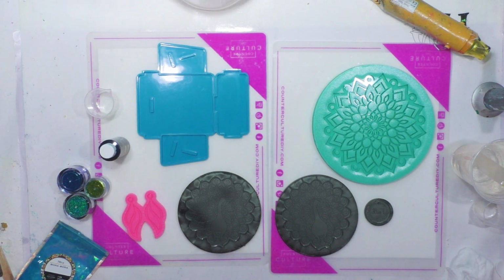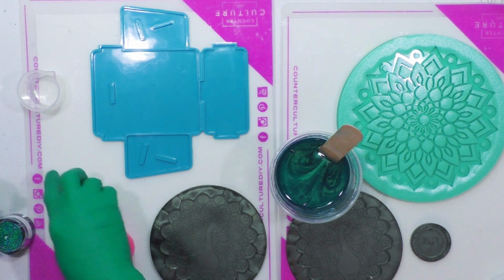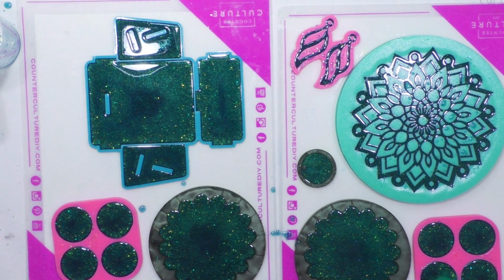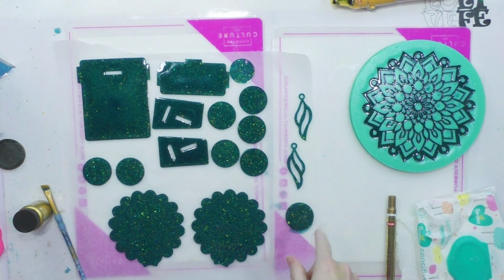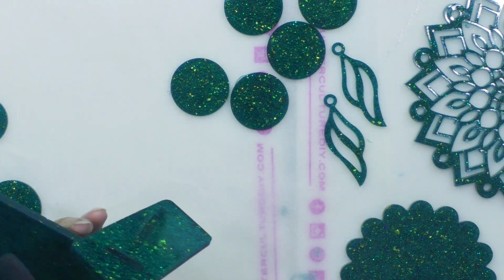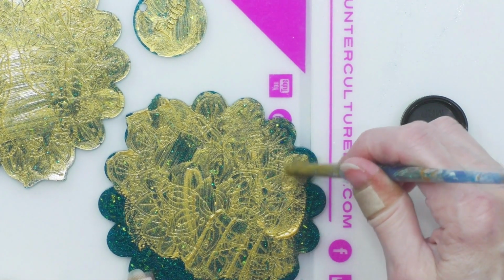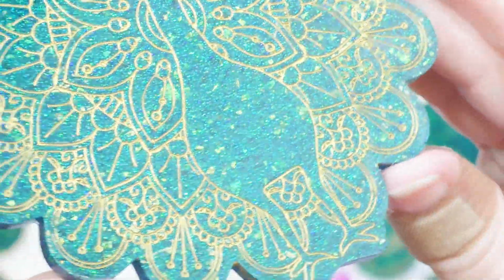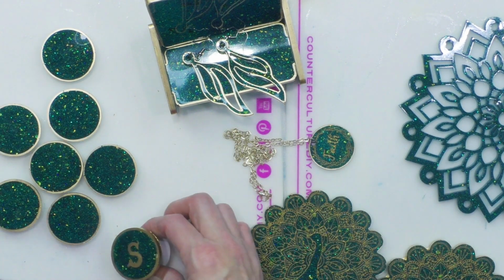(628) 🦚 Peacock 🦚 Resin Coasters, Cell Phone Stand, Business Card Holder, Jewelry Phone Grips 012721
🦚I used CounterCulture Medium Viscosity Resin, Phone Grip Silicone Molds, Aquamarine Dispersion Color with Bora Bora Mica and Seas the Day Flakes.  I also added Laura's Art Corner Teal Blue Sea and Chameleon Glitter.
🦚Peacock Mold (also the faith pendant mold came from here)
☸️Mandala Mold
CounterCulture Resin
Let's Resin Pearlized Pigment
Arteza Mica Powders
Glitter Kit
FolkArt Treasure Gold Acrylic Paint
Gold Paint Pen